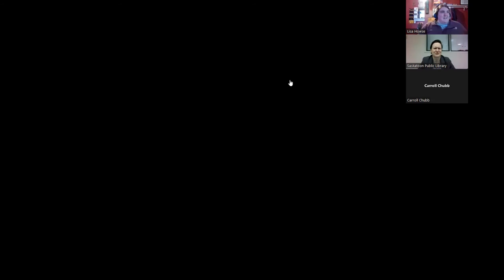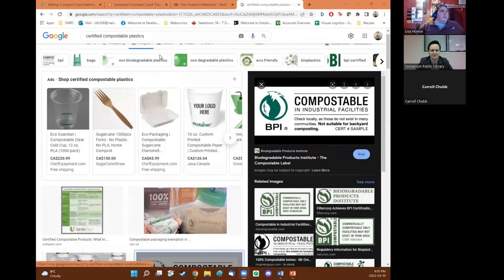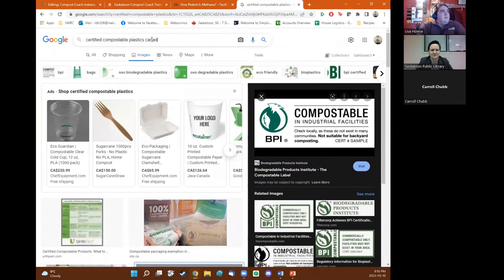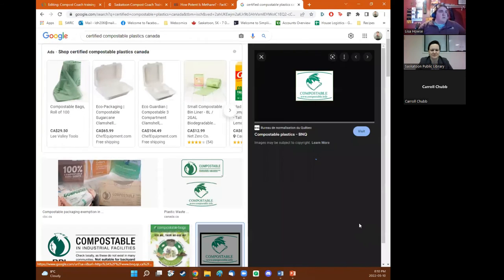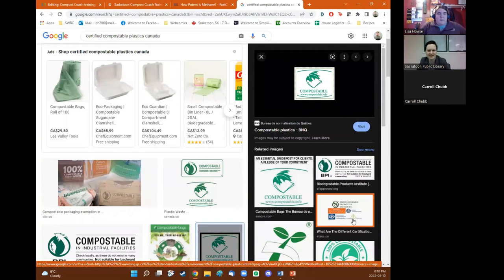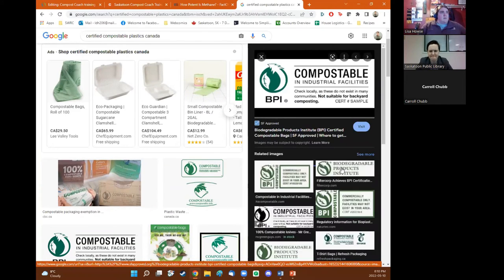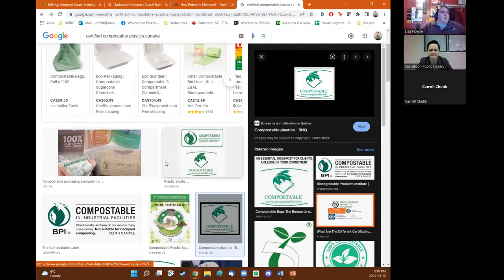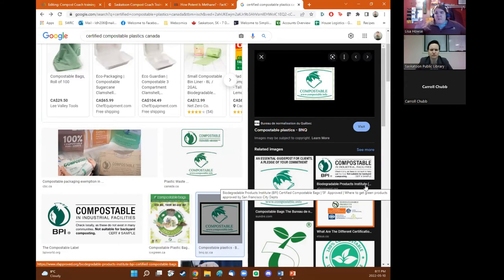Sustainability Speaker Series: Considering Compost Large & Small Scale Options Q&A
Q&A with Lisa Howse of the Saskatchewan Waste Reduction Council.